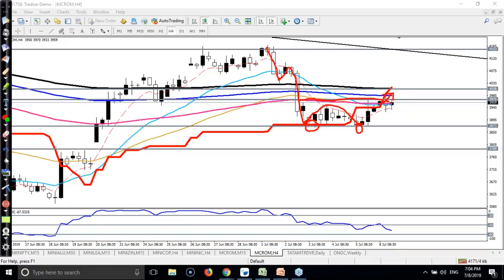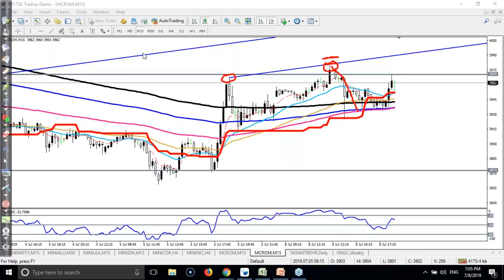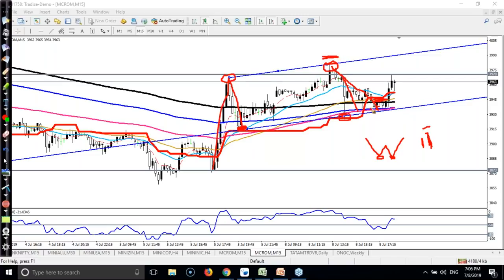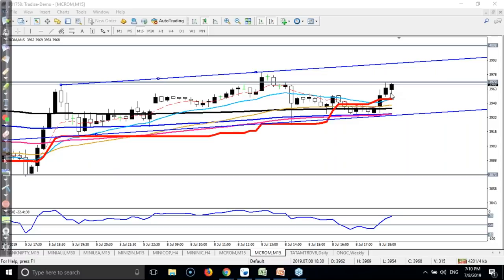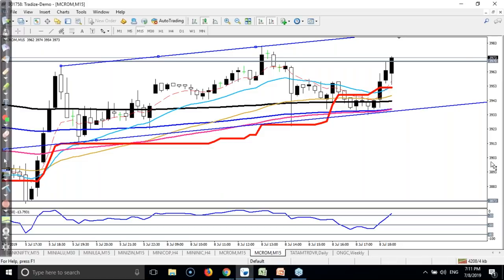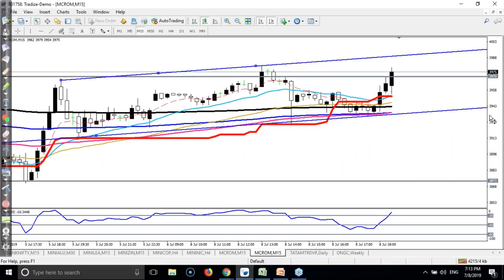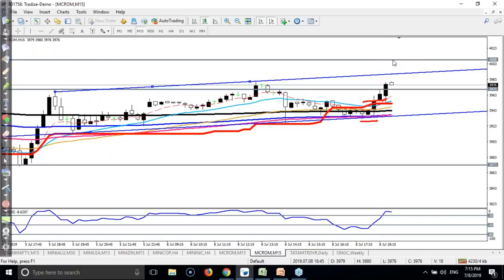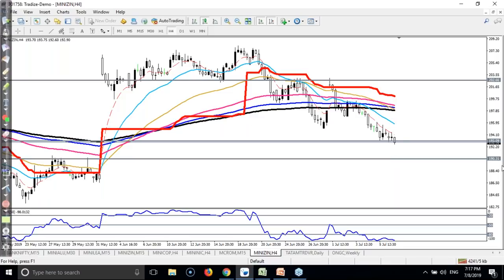Crude Oil Evening Technical Talk 100% Profit